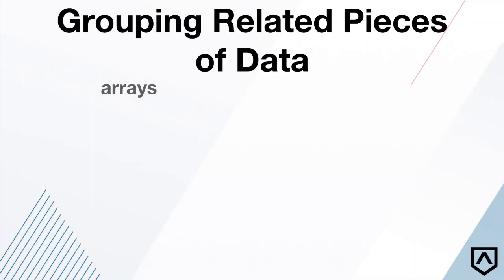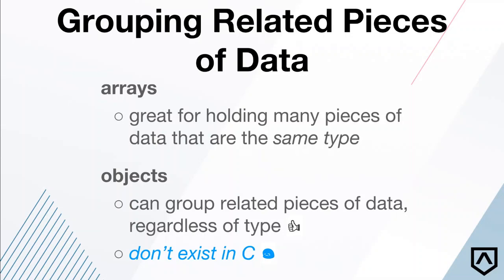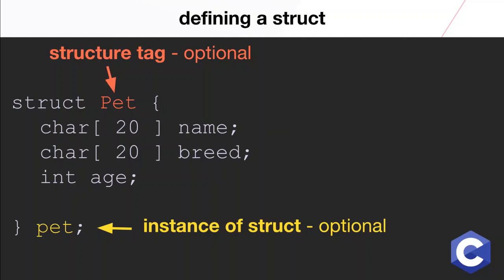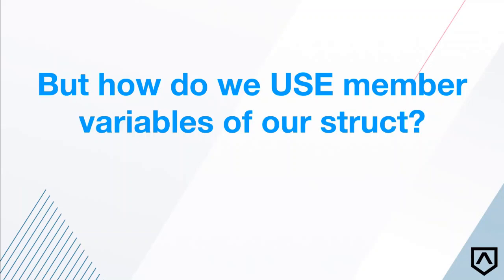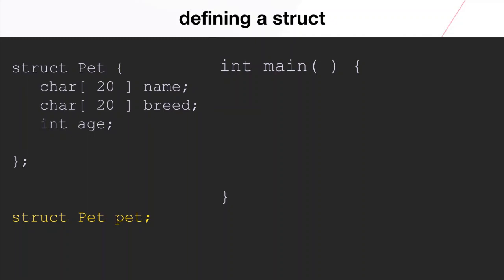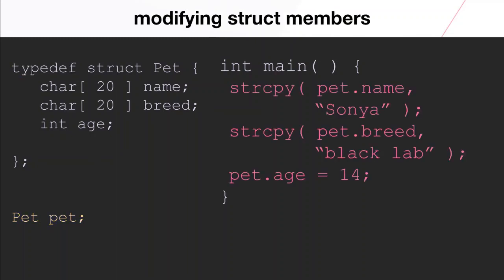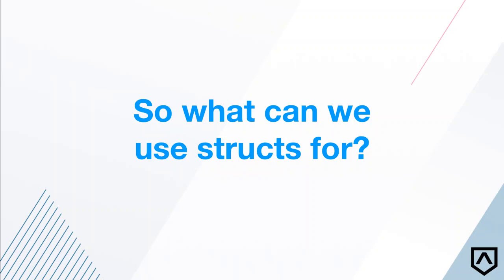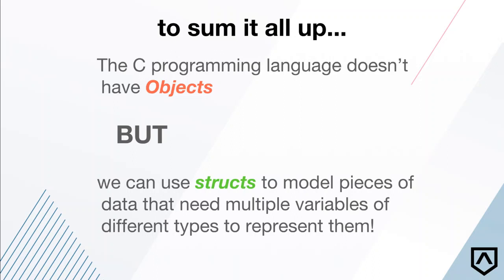Using Structs in C